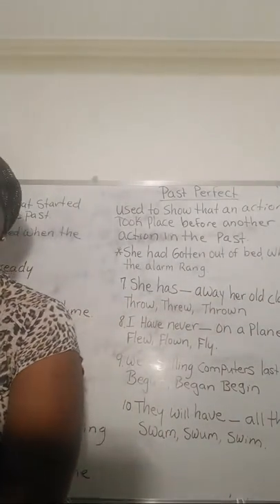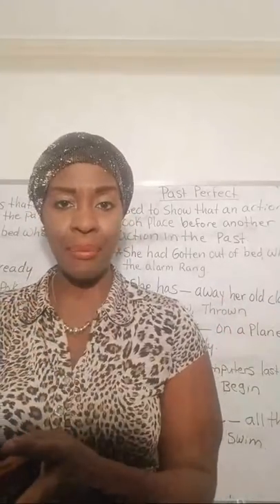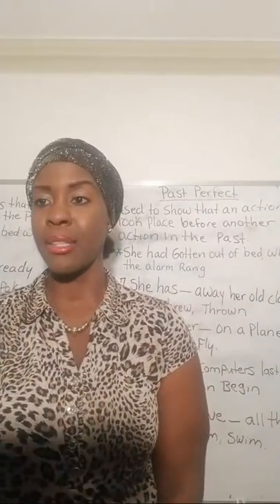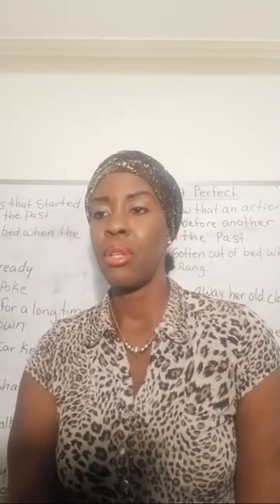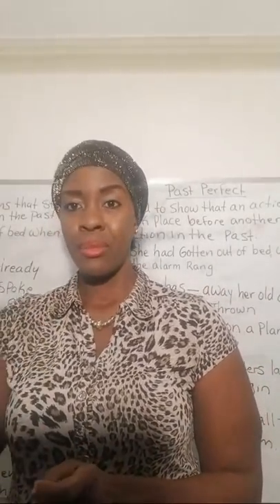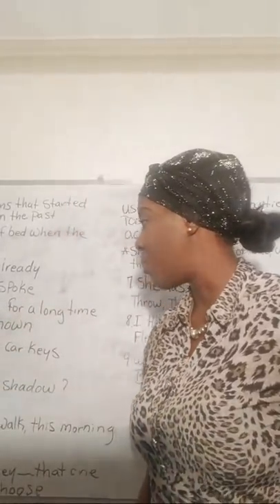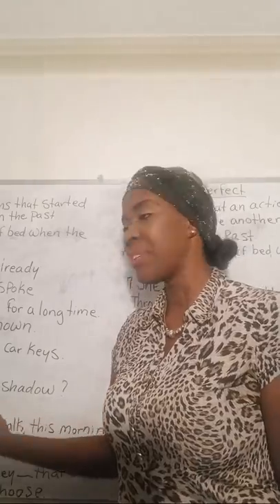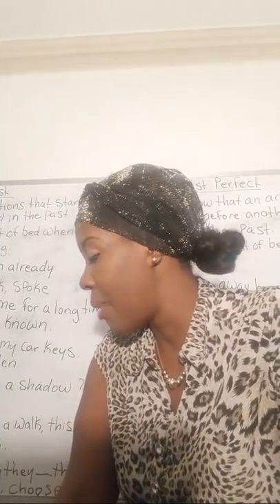Simple Past Vs Past Perfect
ANN APRANN ANGLAIS,LEARN ENGLISH, ANGLAIS FACILE,APPRENDRE ANGLAIS
APRANN PALE ANGLAIS TRADUIRE CREOLE EN ANGLAIS